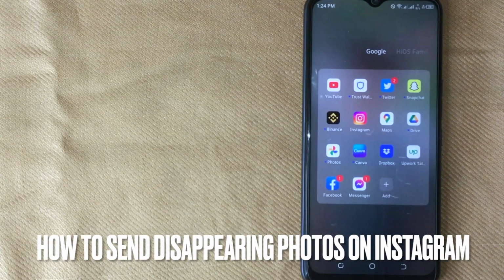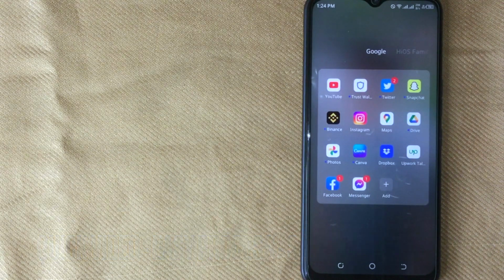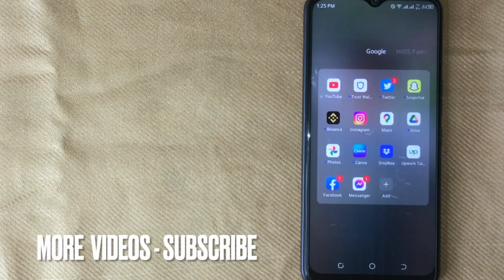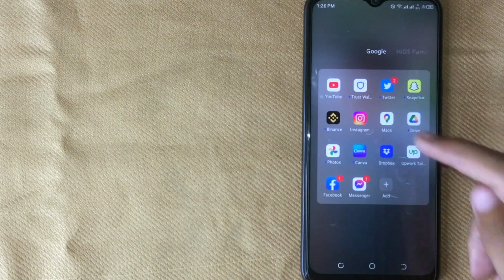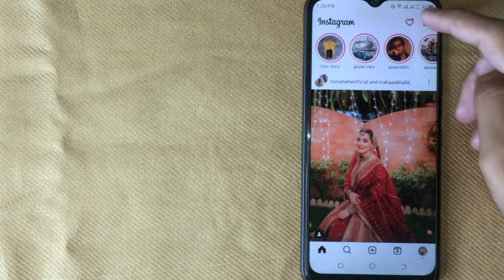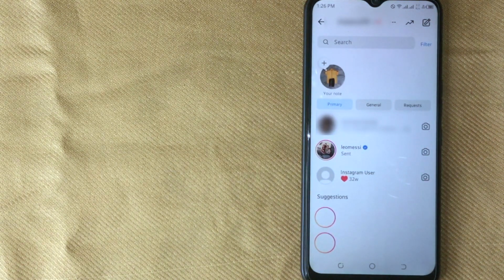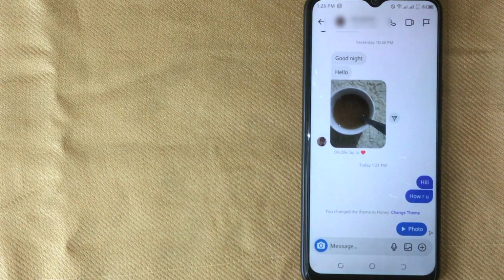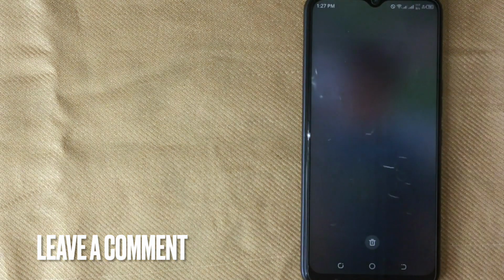✅ How To Send Disappearing Photos On Instagram 🔴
About this tutorial:

Instagram is a social media platform that allows users to share photos and videos with their followers. It was launched in October 2010 by Kevin Systrom and Mike Krieger and was later acquired by Facebook in 2012. Instagram's popularity grew rapidly, making it one of the most widely used social media platforms worldwide.

Key features of Instagram include:

Photo and Video Sharing: Users can upload photos and videos to their Instagram profiles, along with captions and hashtags to categorize their content.

Stories: Instagram Stories allow users to share photos and videos that disappear after 24 hours. This feature is widely used for capturing moments in real-time, sharing behind-the-scenes content, and engaging with followers.
Get in touch!